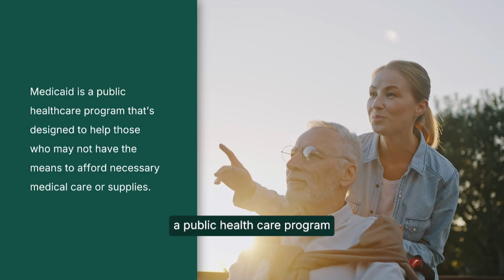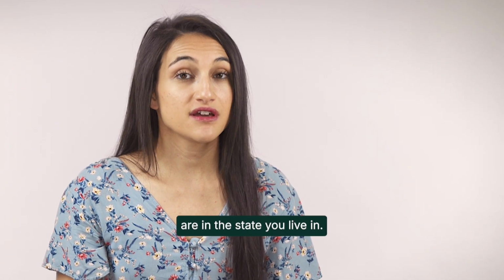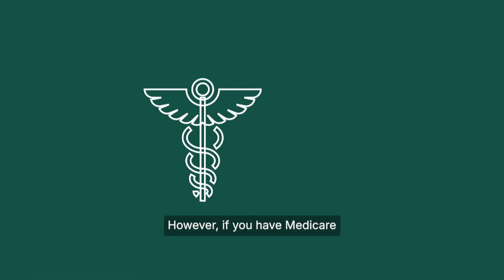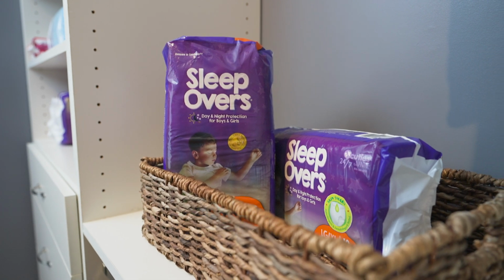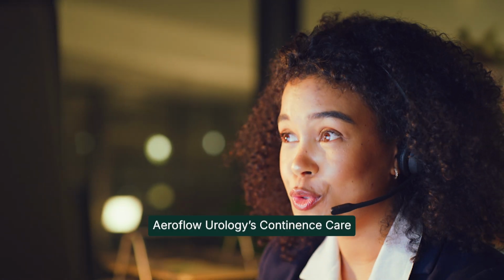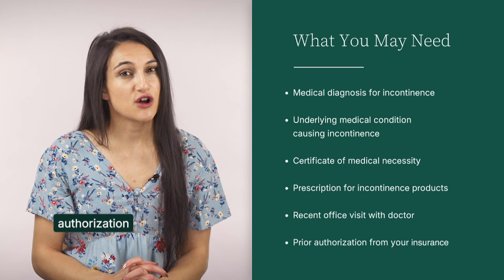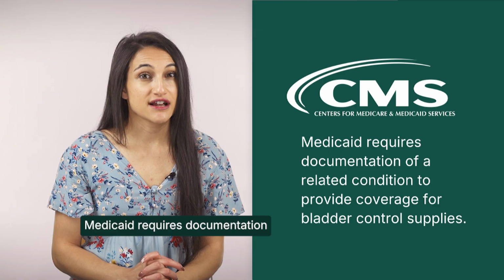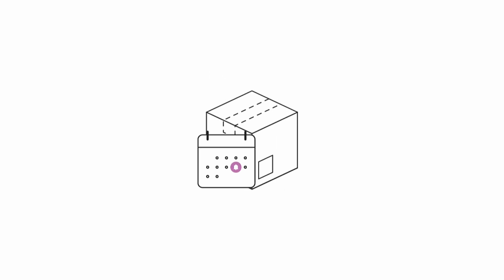How to Get Incontinence Supplies Covered by Medicaid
Living with incontinence can be challenging, and affording essential supplies like diapers or bladder control pads adds another layer of stress. The good news is that Medicaid often provides coverage for the products you need! Learn how to access free incontinence supplies through Medicaid and manage your incontinence symptoms with confidence.

Medicaid can pay for important supplies like adult diapers, pull-ons, and other incontinence products.

Don't wait! Check if you qualify today and start getting the supplies you need by visiting

Wondering what you need in order to receive free incontinence supplies?